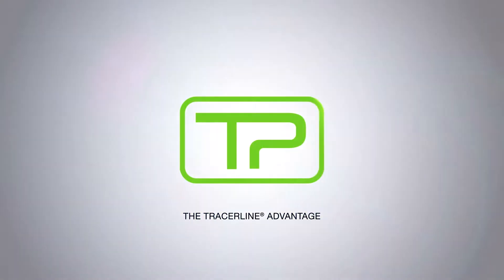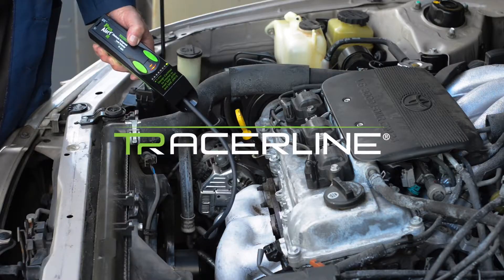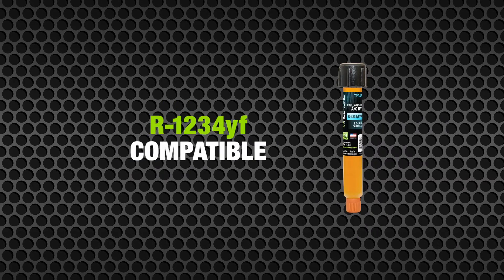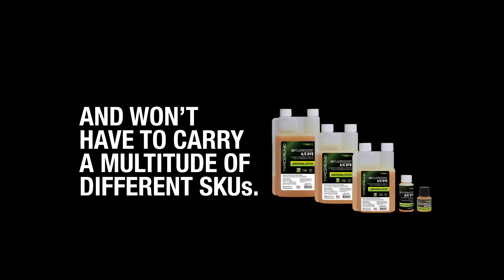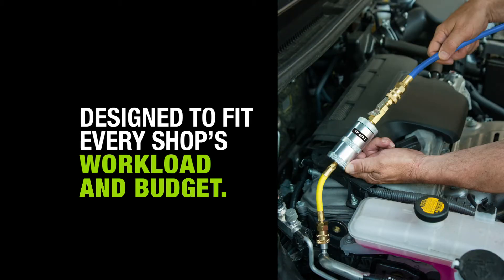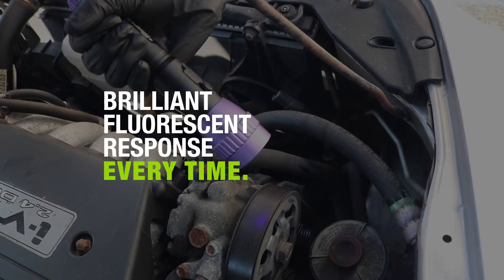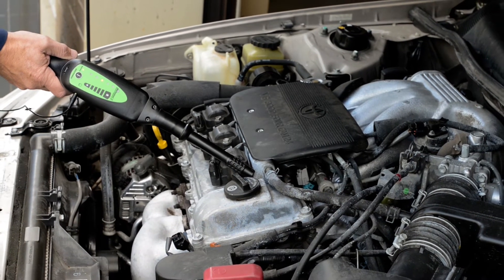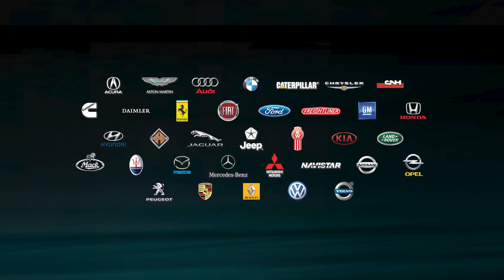The Tracerline® Advantage, Experts in Fluorescent Leak Detection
Tracerline leak detection dyes are co-solvent free and are approved by industry leading OEM's worldwide. Our fluorescent dye quickly locates even the smallest and most elusive leaks, including intermittent and multiple leaks that would otherwise be missed. The Tracer method saves labor, money, and downtime, as well as conserves expensive refrigerant and fluids.